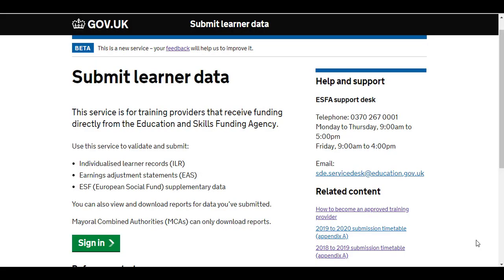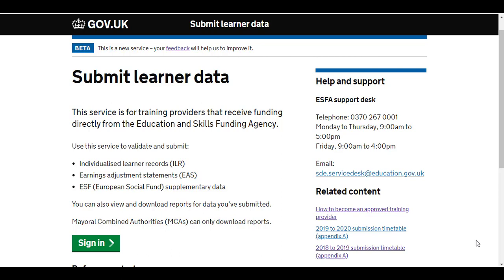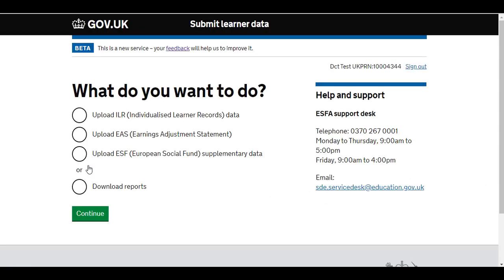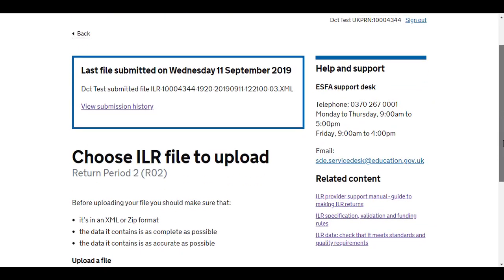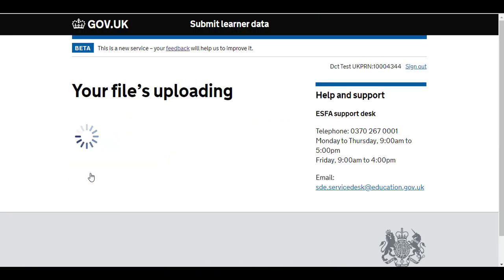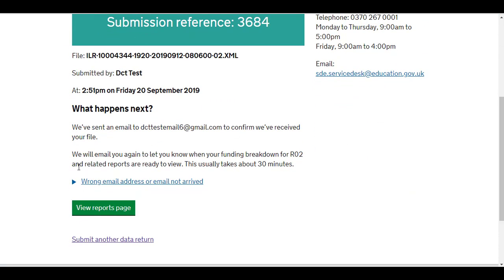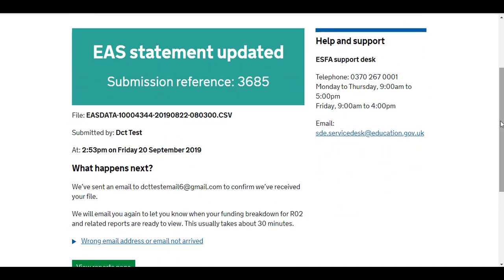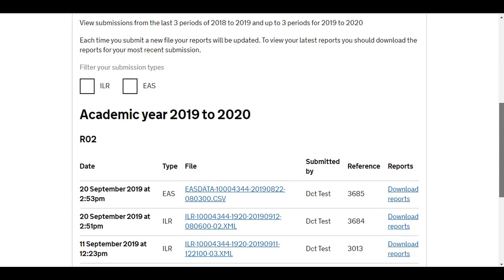How to submit your ILR and EAS through Submit Learner Data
Submit learner data is a two stage process.

You must ensure your file is correctly submitted for processing.

This video demonstrates how to upload, validate and submit your ILR (Individualised Learner Record)  file, as well as submit your EAS (Earnings Adjustment Statement) file.